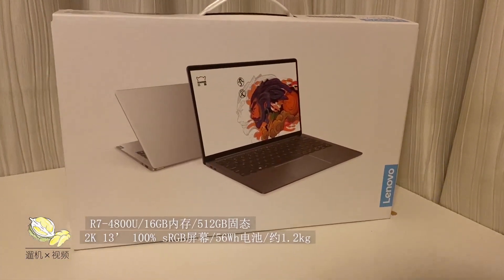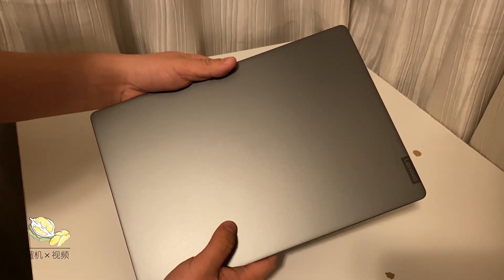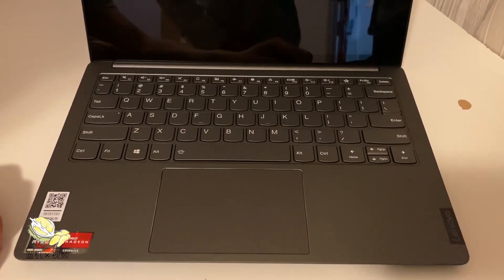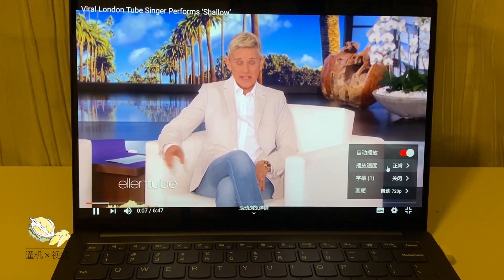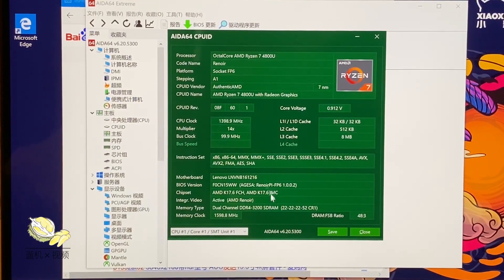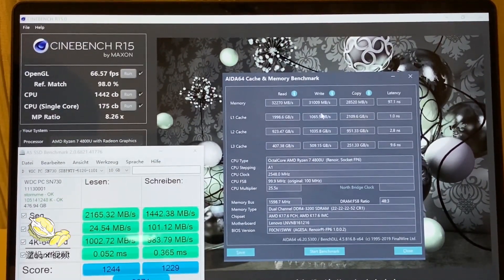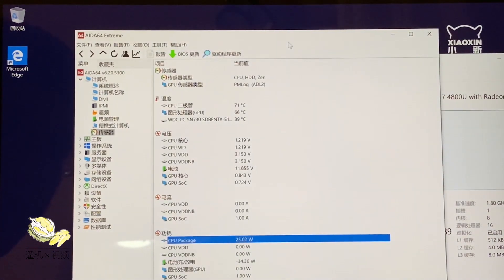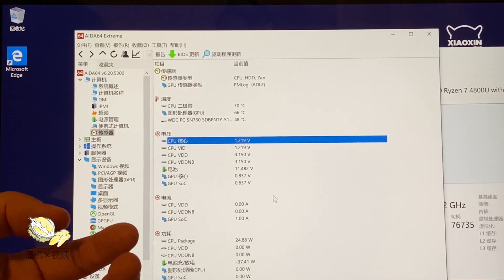[DurianP] Lenovo Xiaoxin Pro 13 R7-4800U Performance Standard of Ultrabook [Review and Experience]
The chassis is still as good as 2019 version, but the color looks way beautiful in grey. Overall this is the new standard for Ultrabook performance, leading to extremely impressive PS/LR experience and good PR experience.

R7-4800U/16GB RAM/512GB SSD/13 QHD 100% sRGB Display